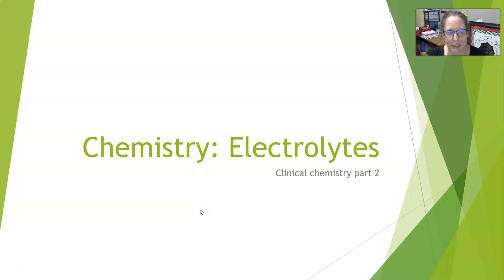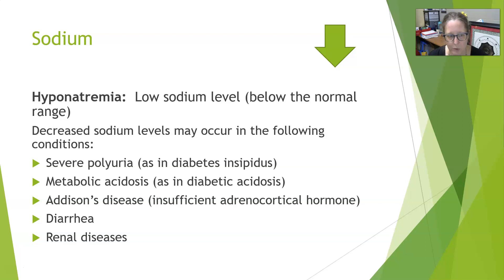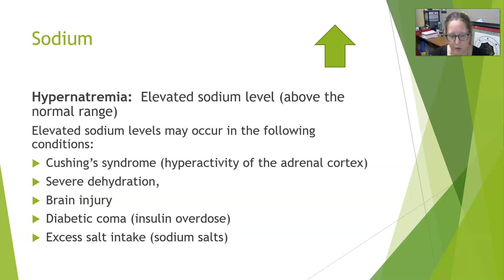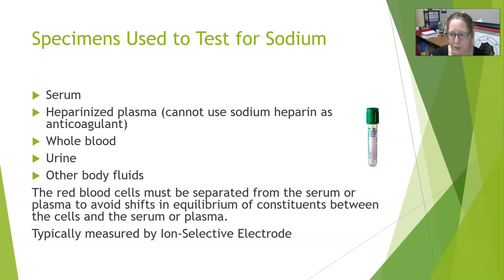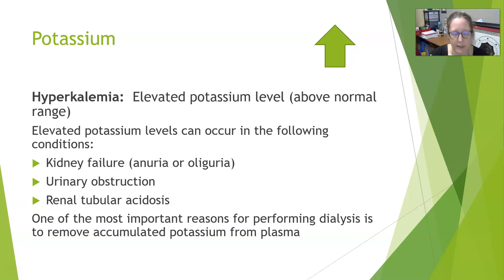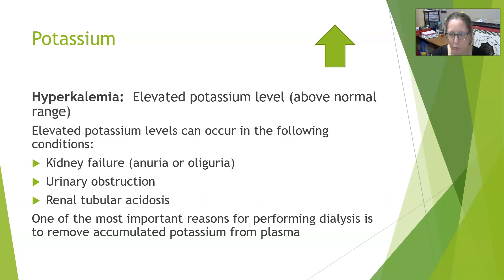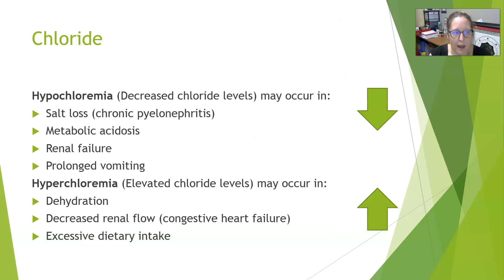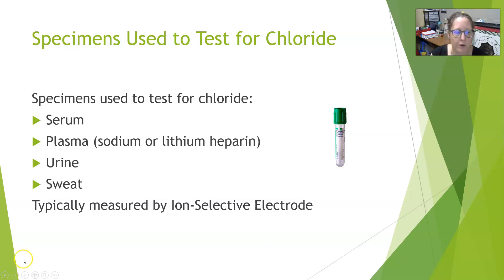Chemistry Basics: Electrolytes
A short video on sodium, potassium, and chloride testing; sample requirements, and results interpretation.